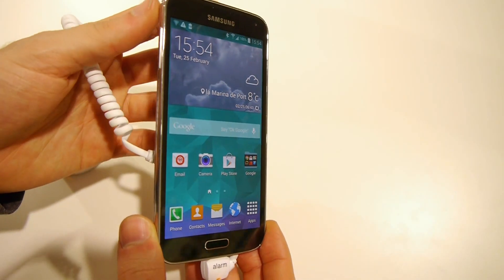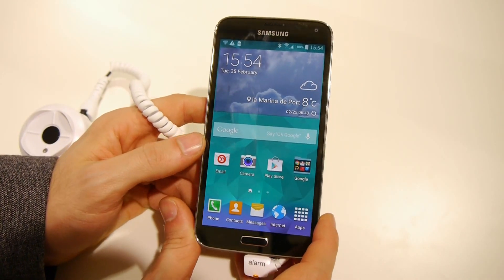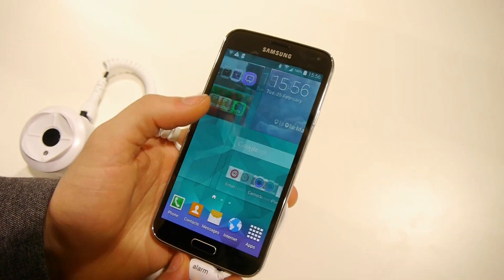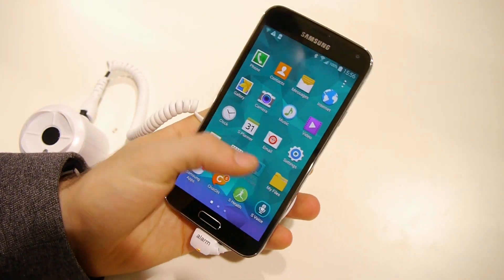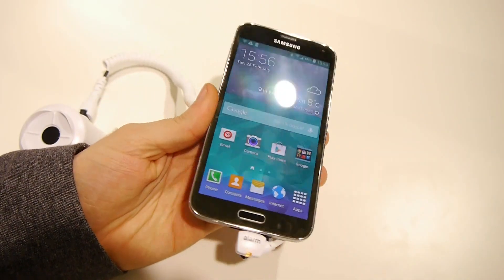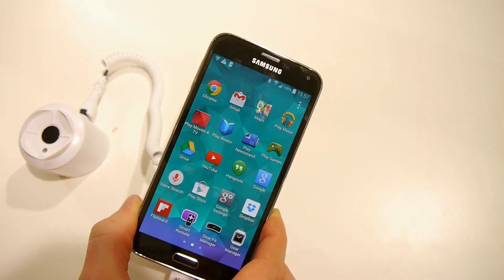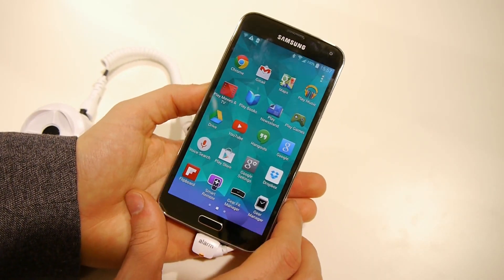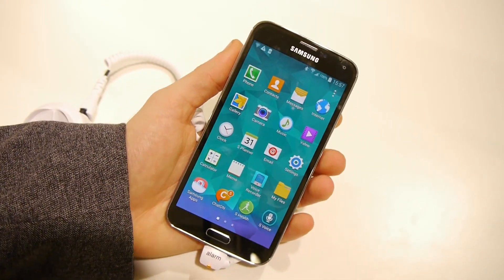Samsung Galaxy S5 in-depth hands-on part 4: Processor and Memory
PhoneArena presents part 4 of our epic, in-depth hands-on video with the Samsung Galaxy S5. In this part of our series, we're taking a close look at the processor and memory aspects of this sizzling-hot smartphone!